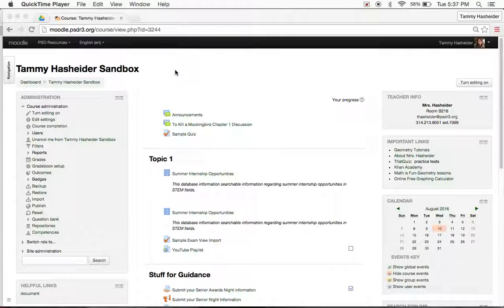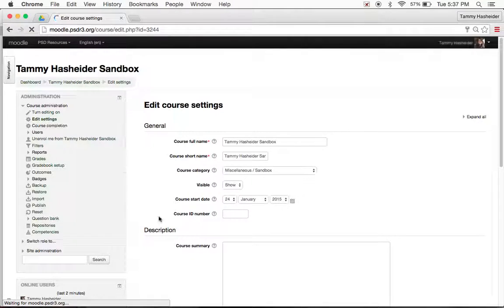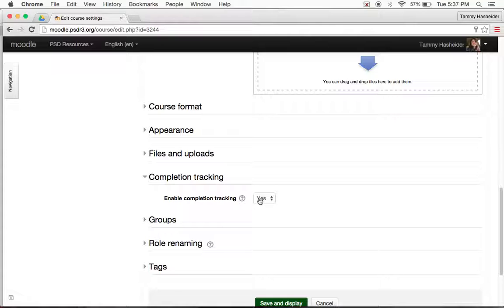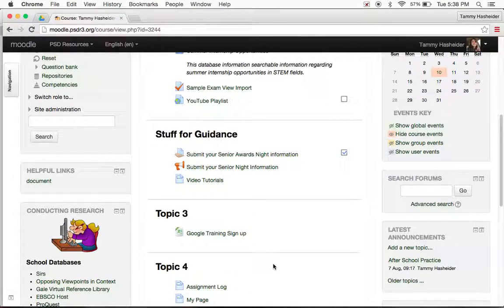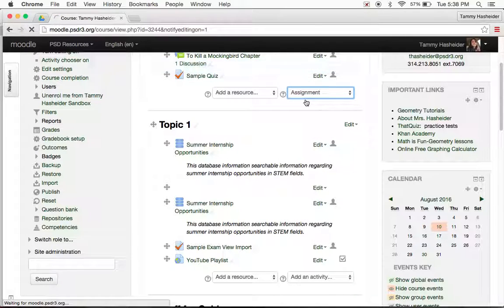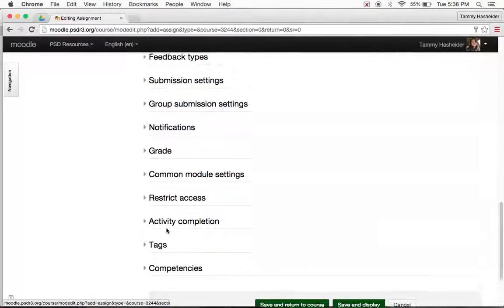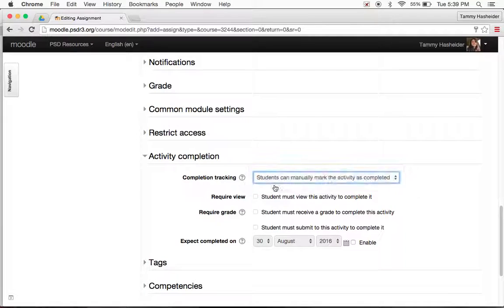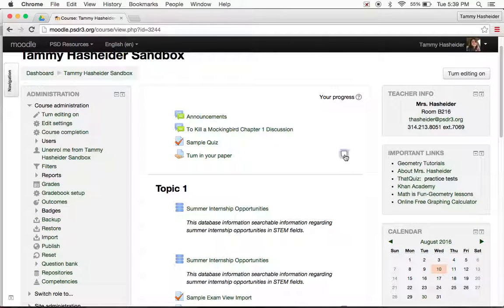Moodle - Completion Tracking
(Moodle v3.1) completion tracking explained